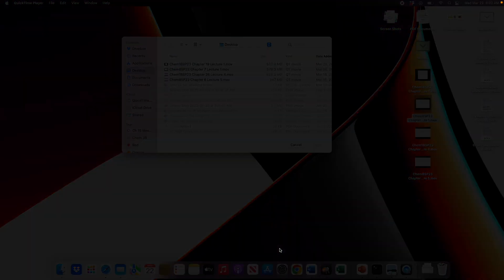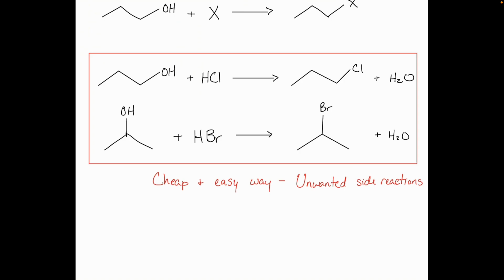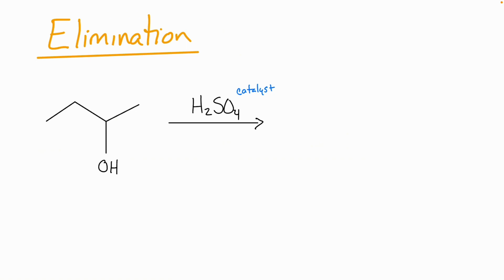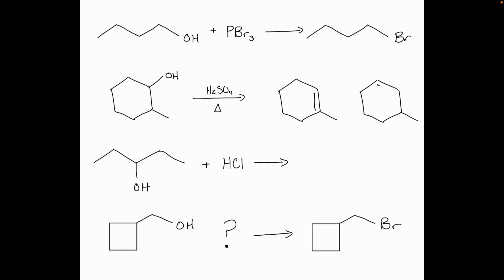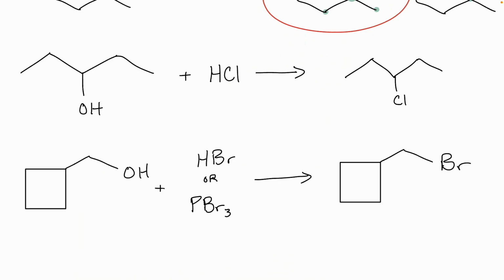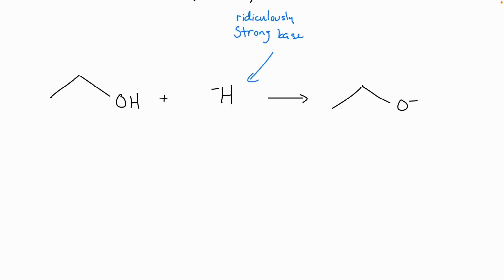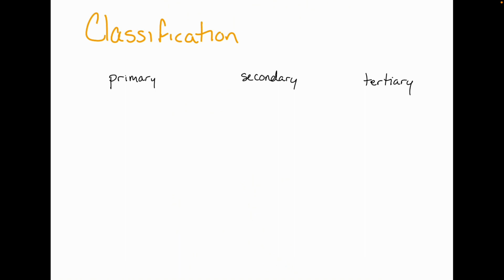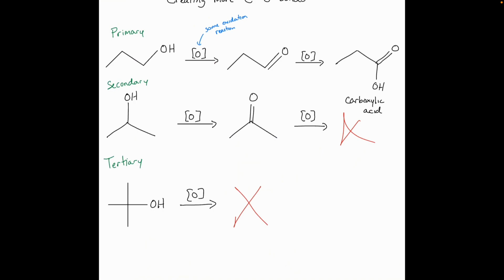Chem8SP23 Chapter 7 Lecture 2